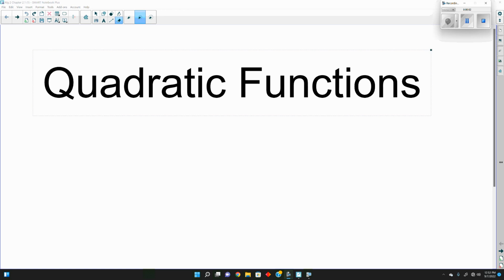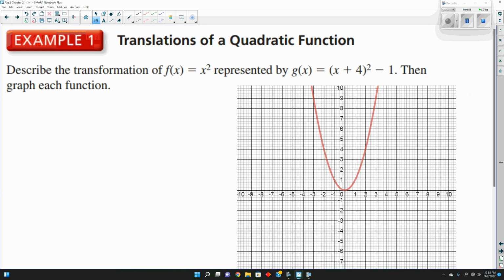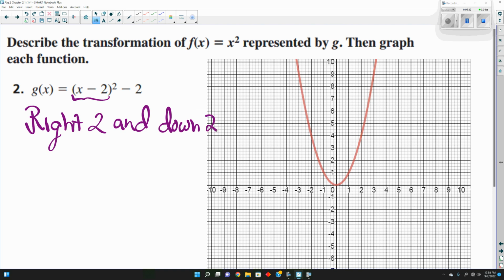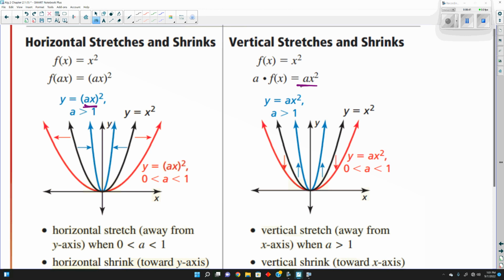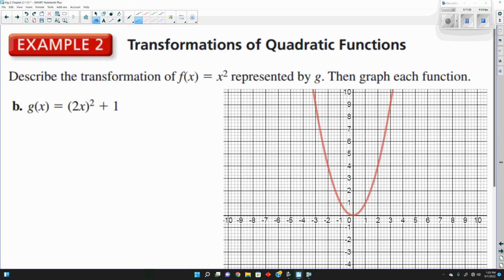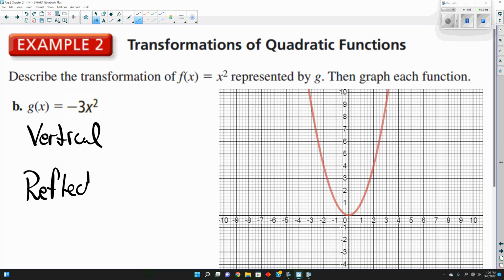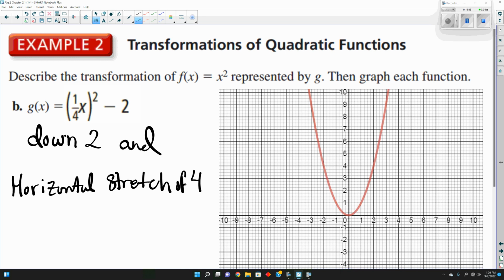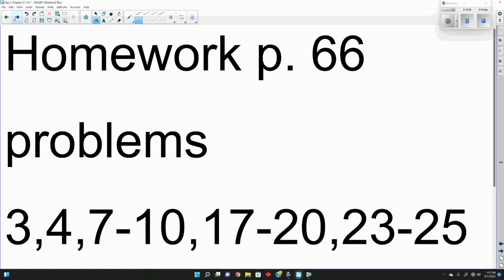Algebra 2 Chapter 2.1